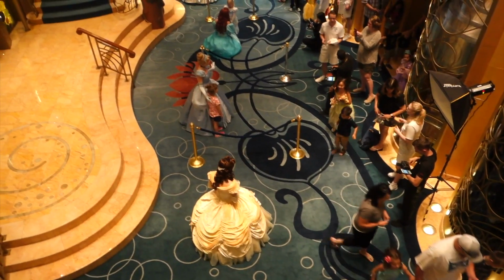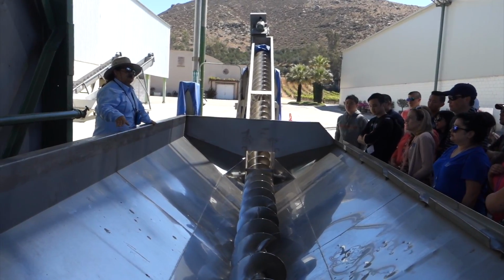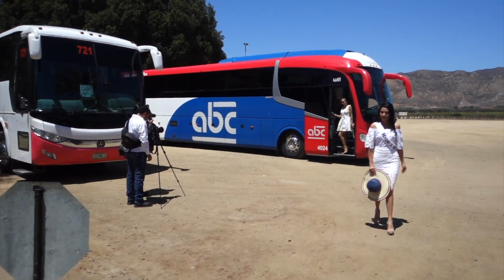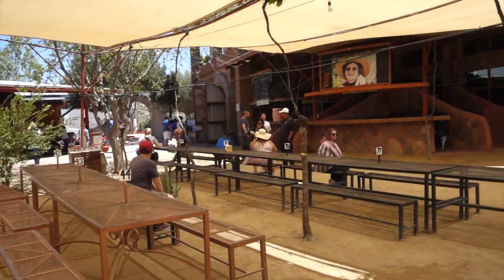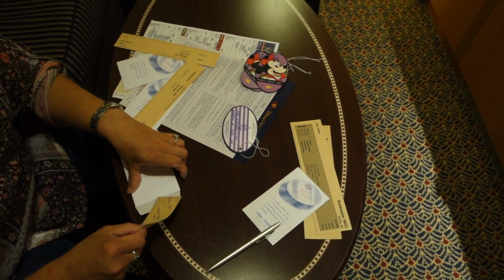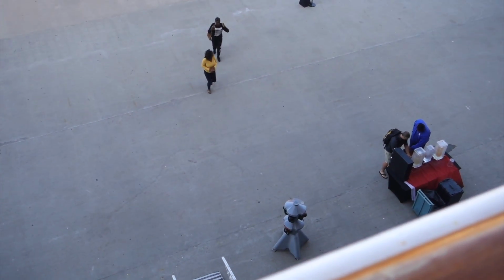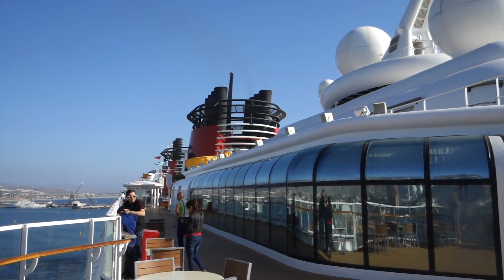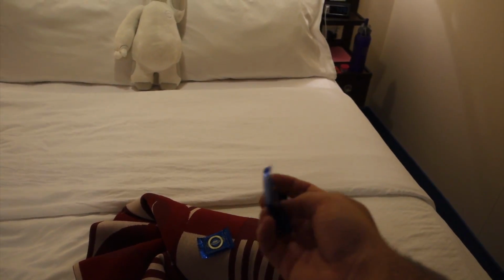Disney Cruise to Mexico! Day #5 on the Disney Wonder! Ensenada, Wine Tasting, and Our Final Night!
Our 5th day onboard the Disney Wonder was spent in Ensenada, Mexico! We went on an AMAZING winery tour, did some shopping, and enjoyed our last night on the ship. We're sad that this cruise is coming to an end, but we're SO thankful that we had the opportunity to enjoy such a spectacular trip!

This was our first time cruising Disney on the west coast. The cruise left out of San Diego and visited Cabo San Lucas and Ensenada, Mexico along with two at sea days.

Do you have any questions about Disney Cruise Line?

We are vloggers who live in Anchorage, Alaska and love travel, adventure, Disney, marriage, and living life to the max!

Our Gear:
Sony RX100 III
Canon G7X
Canon 70D
DJI Mavic Pro Drone
Rode Video Mic Go